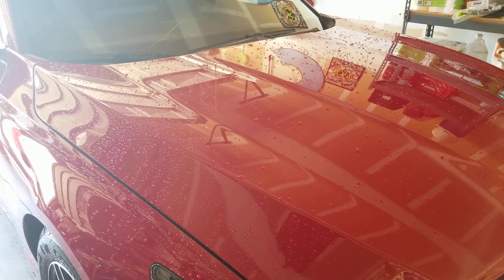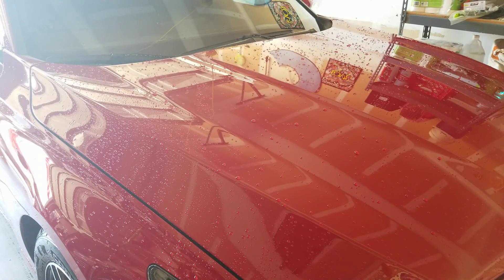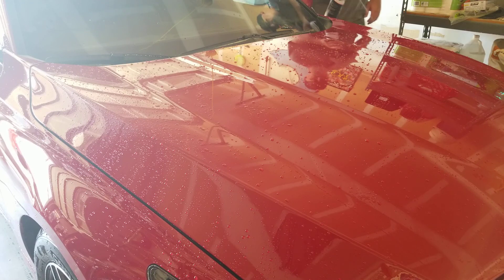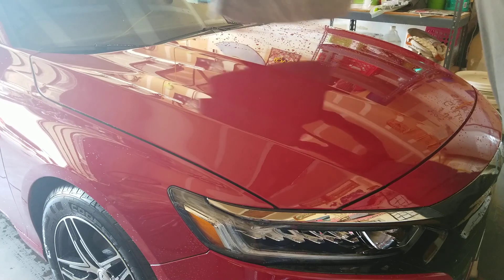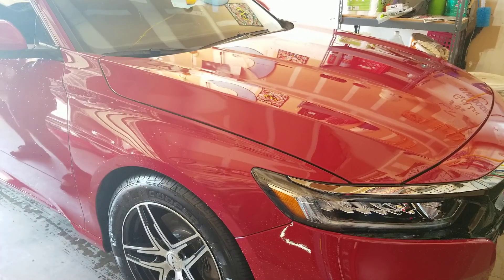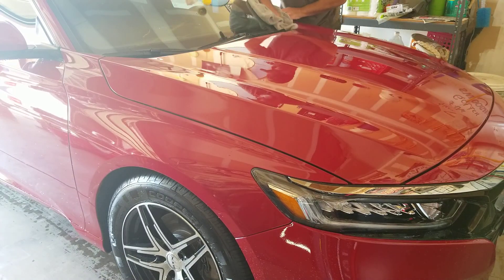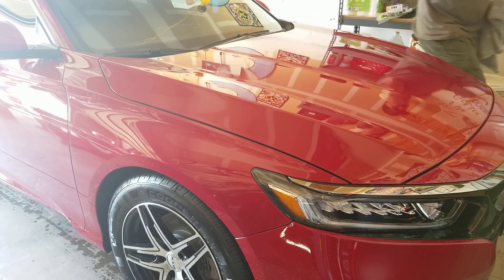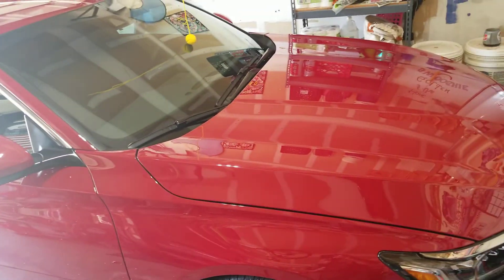Drying Aid/ Adam's detail spray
Adam's detail spray as a drying aid